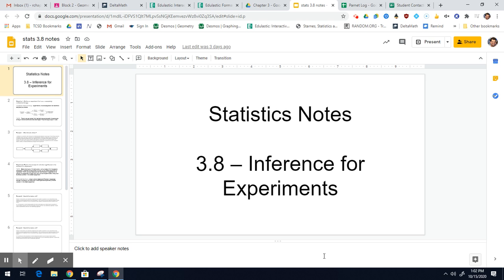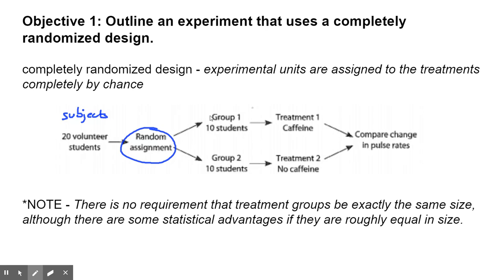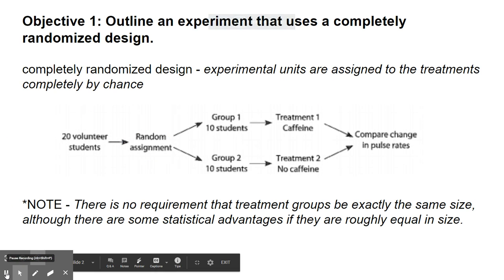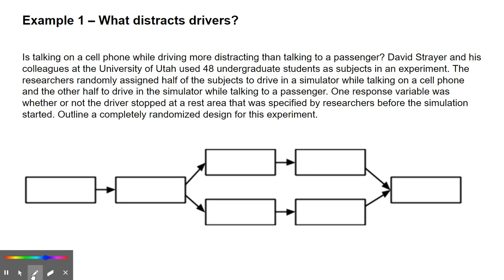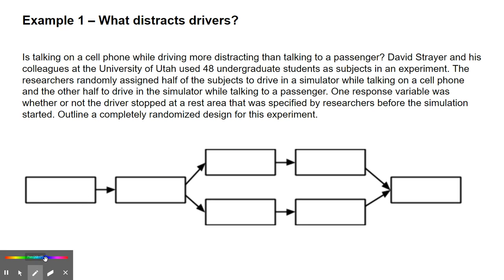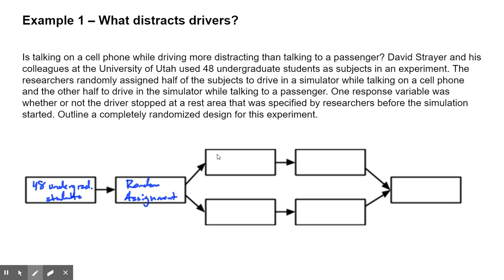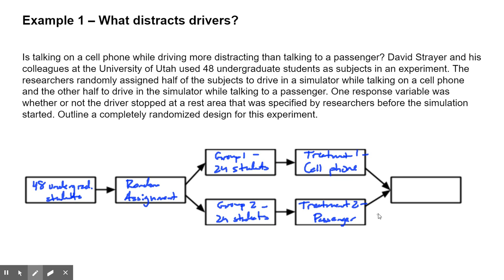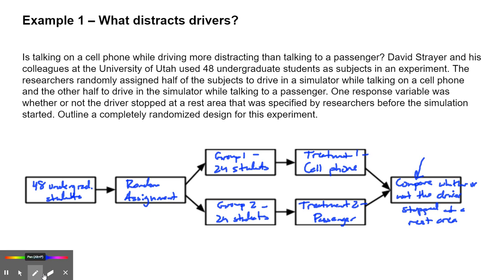stats 3.8 - inference for experiments #1